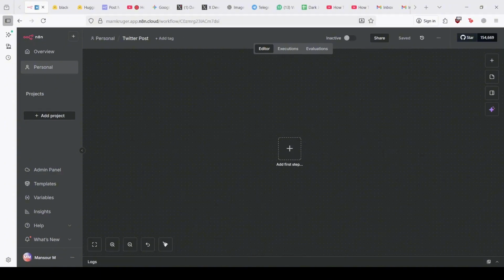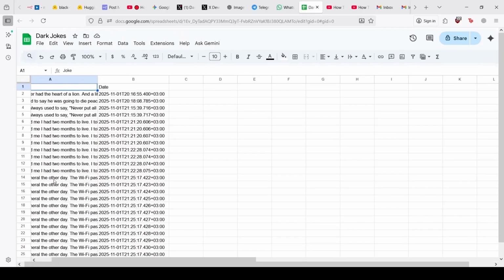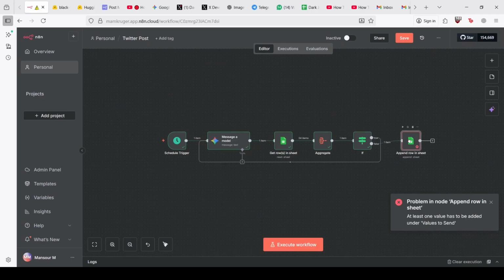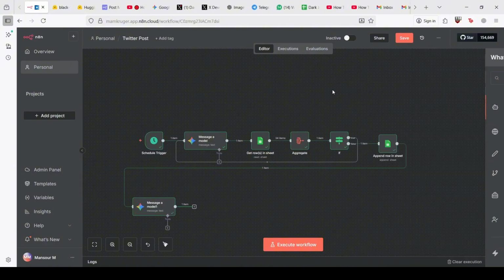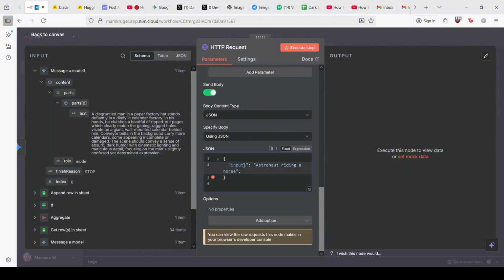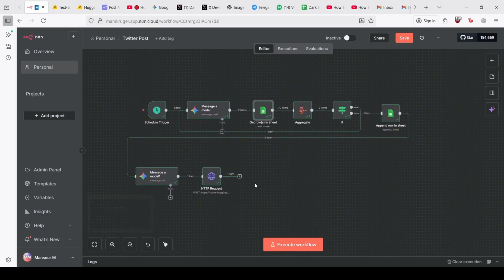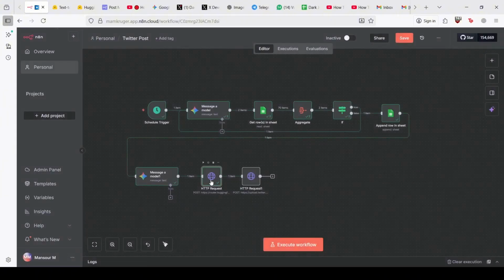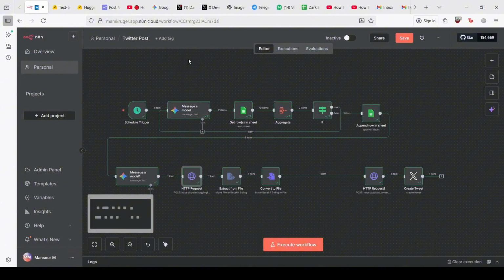n8n Tutorial: Auto-Post Daily Tweets with Image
This n8n tutorial shows you the complete zero-code workflow to build a Daily Twitter Automation Bot.